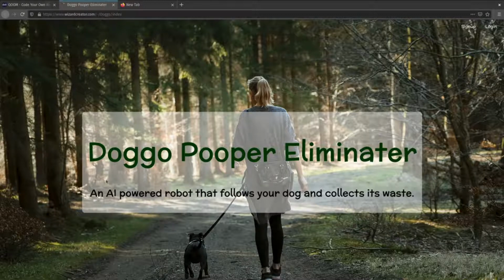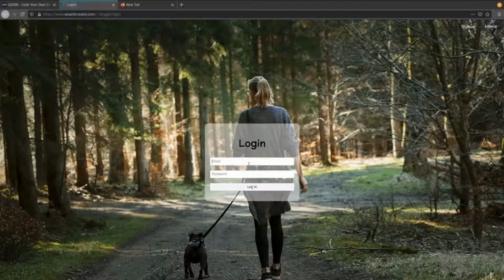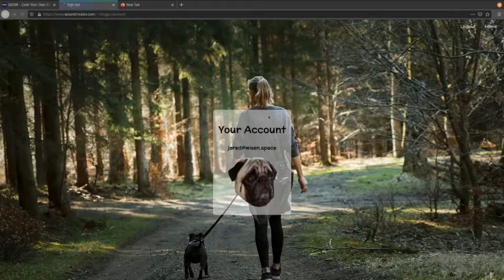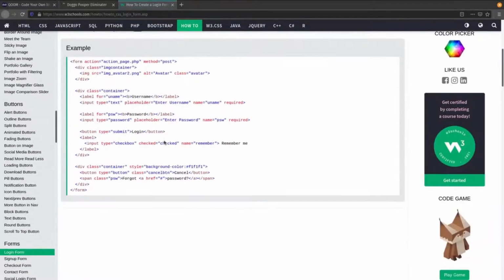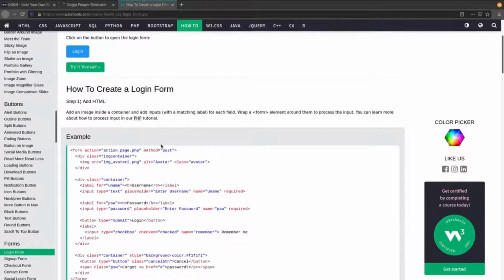How to create a user login system only with HTML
Do you want to make a real login system like a signup form, a login form, an account page, and a logout function that is really working? With Qoom, you don't need to create any backend code or set up any extra services to build an authentication system for your website. To continue to learn, check our tutorial!